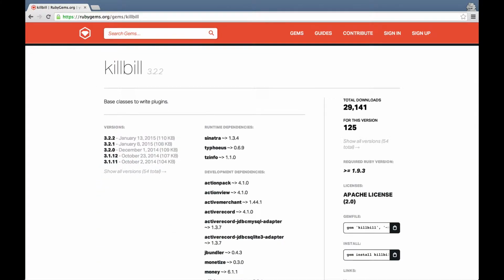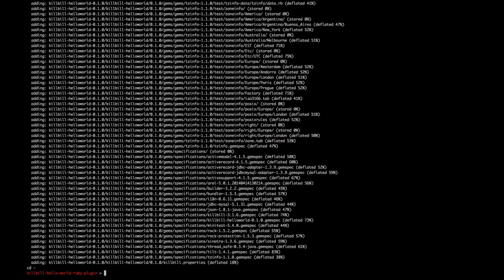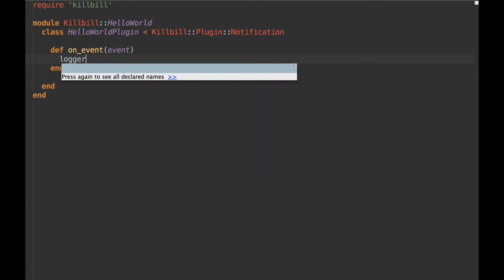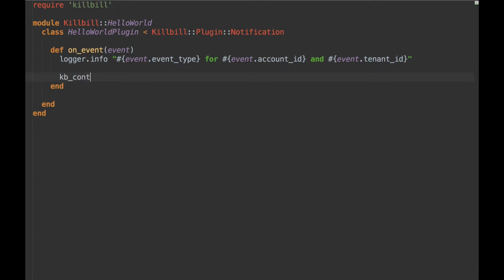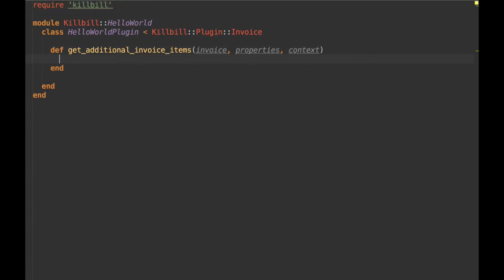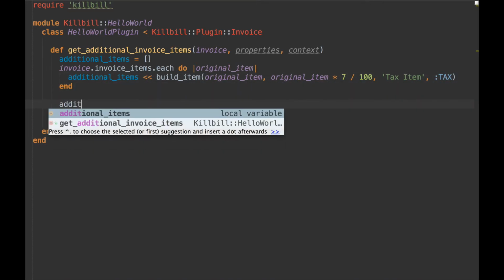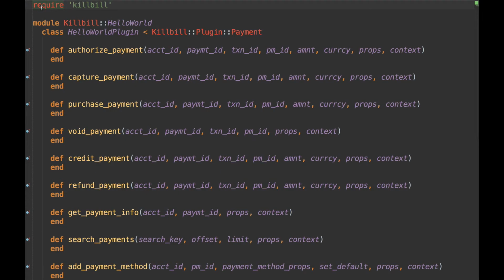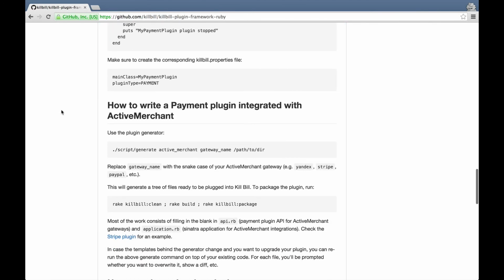How to write Kill Bill plugins in Ruby | Kill Bill's recurring billing integrations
The real power of Kill Bill lies in building your own business logic on top of it to create a customized recurring billing and payments solution, and today we will teach you how to write your own in Ruby. Use them as examples for creating your own or modify them for your own use

Even if you need to create your own customizations, Kill Bill is still a highly affordable solution. today to learn more about what we do in terms of recurring billing and how we can help you!